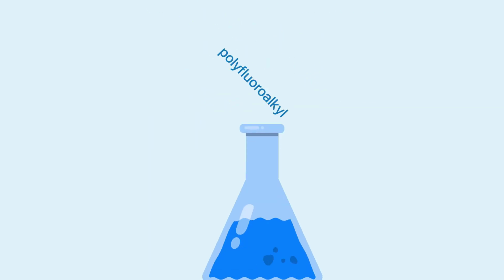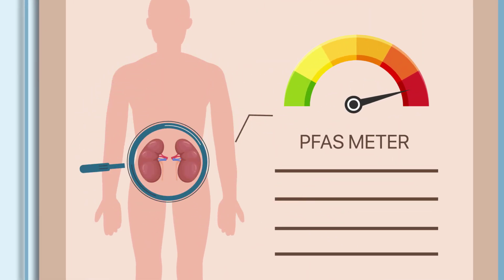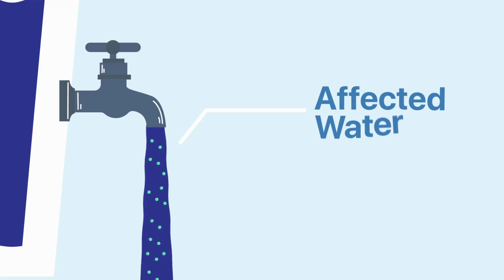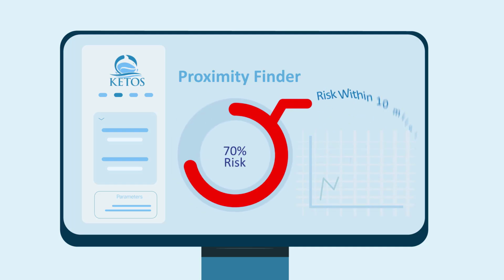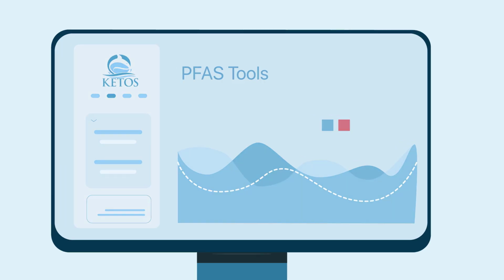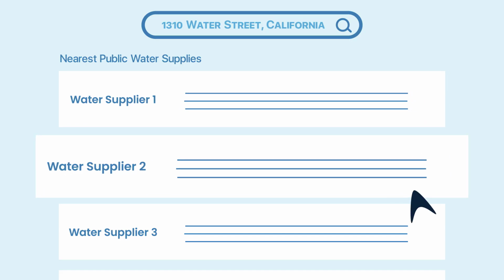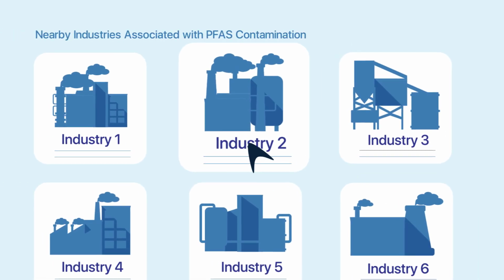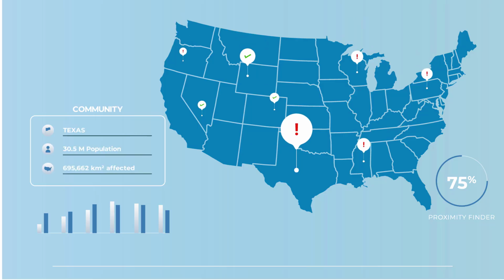KETOS PRISM PFaaS Tool — Animated Explainer Video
As the KETOS team developed new tools, our team created assets that would help educate audiences. With this animated explainer video, we produced the entire video — from script to animation to production.